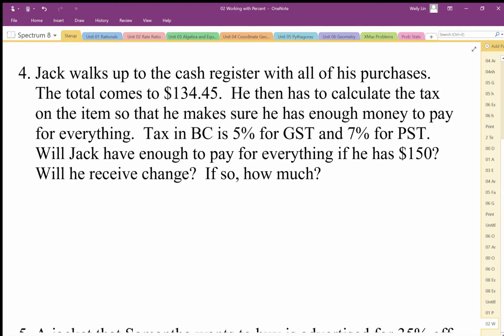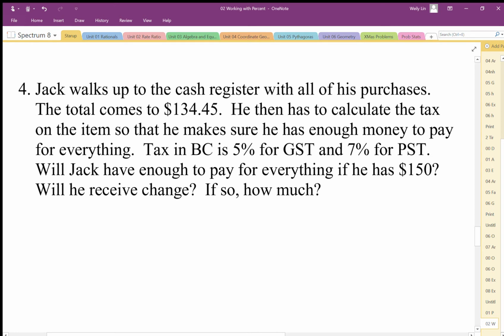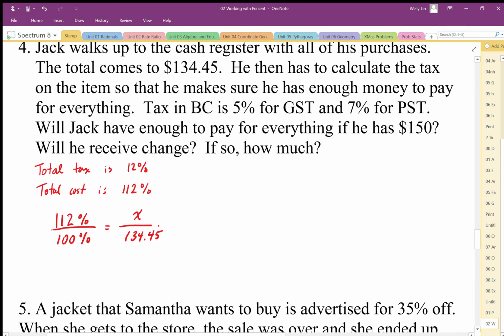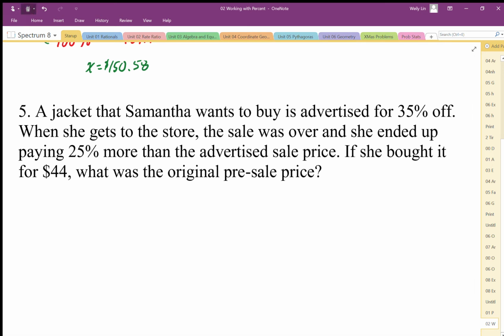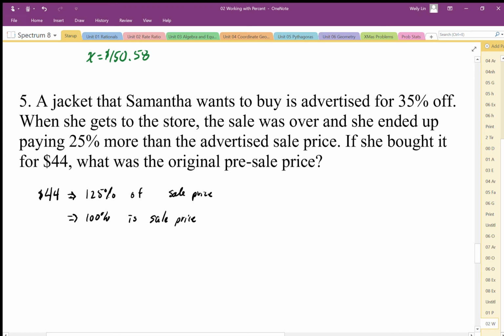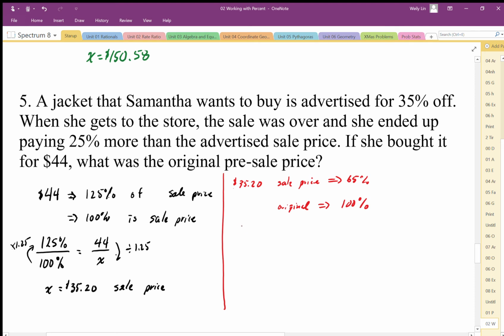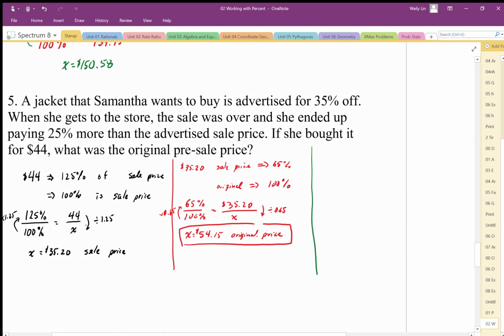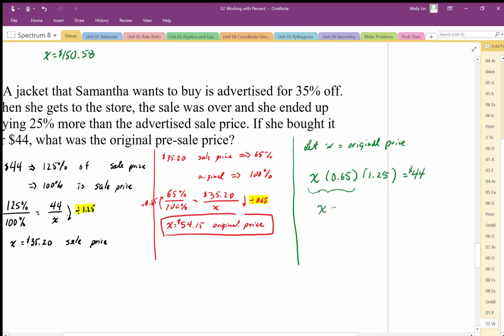02 Working with Percent Part3